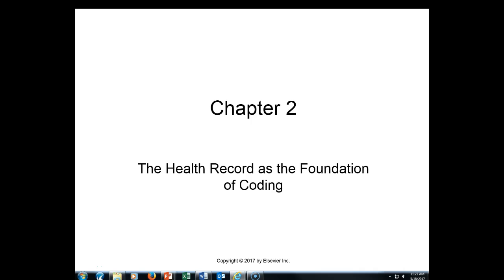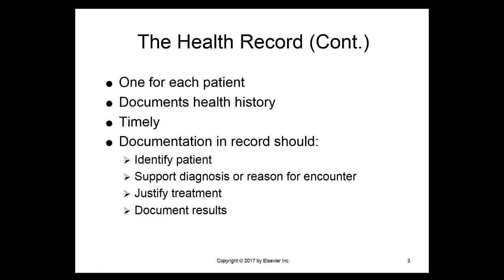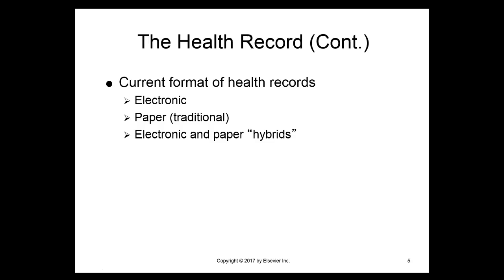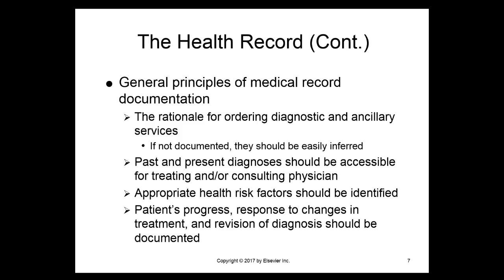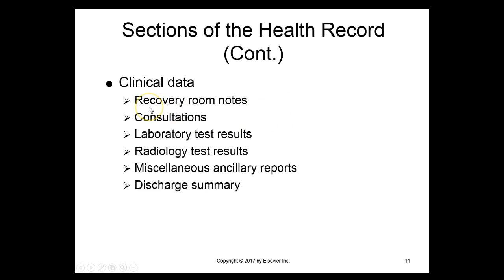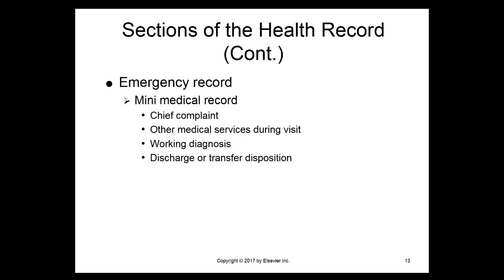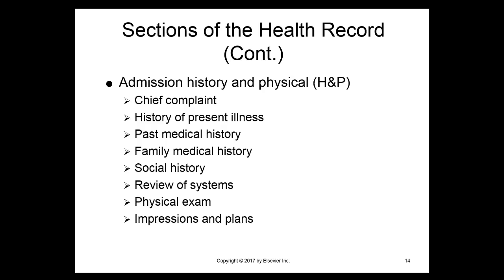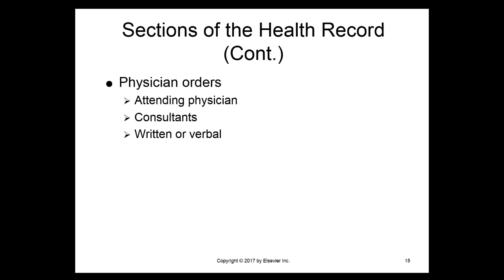HIM 216 CH 2 LEC 1